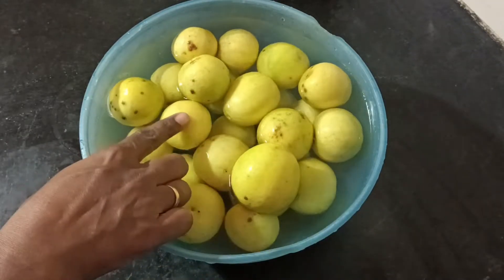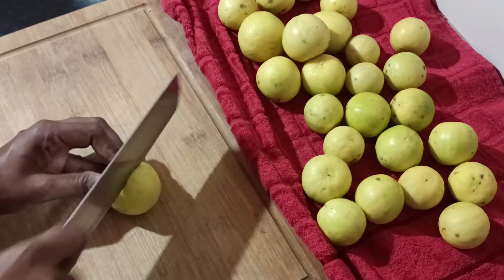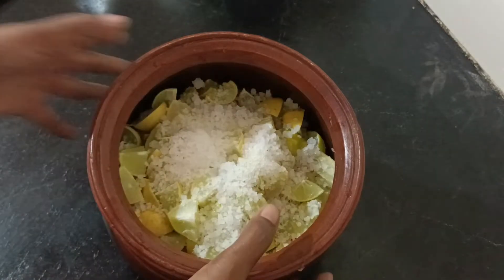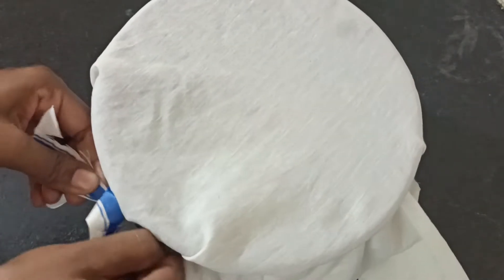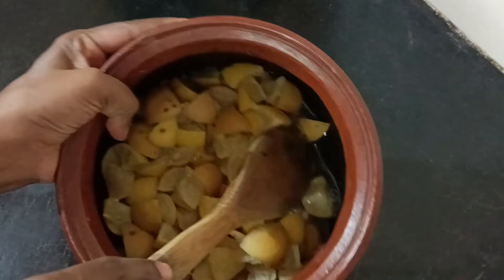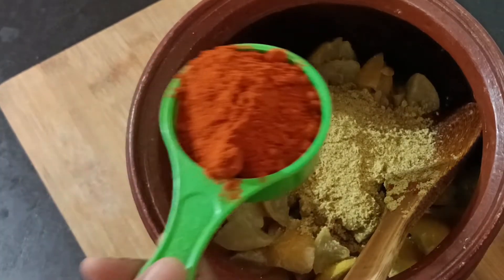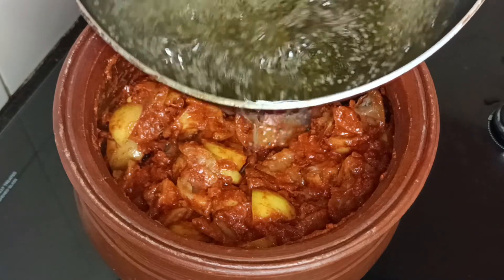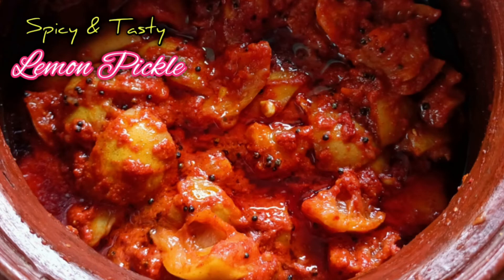எலுமிச்சை ஊறுகாய் வருஷம் ஆனாலும் கெடாது | Tasty and Spicy Lemon Pickle | Pickle recipe in tamil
எலுமிச்சை ஊறுகாய் இப்படி செய்தால் வருஷம் ஆனாலும் கெடாது | Tasty and Spicy Lemon Pickle | Pickle recipe in tamil